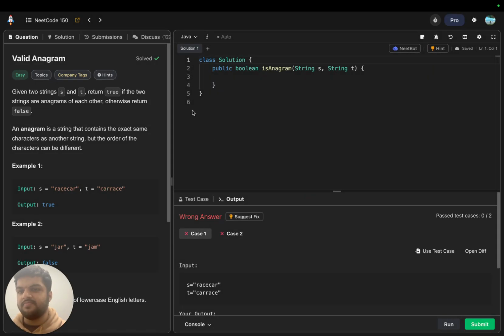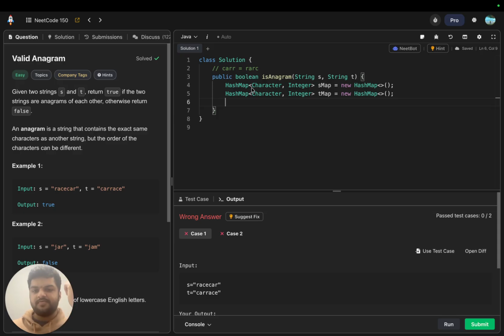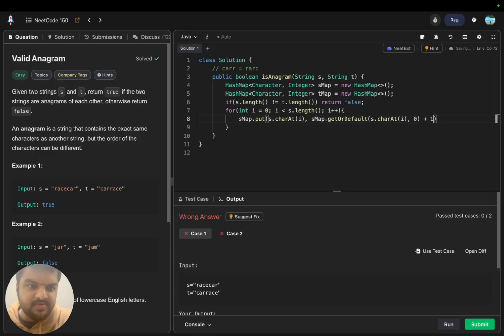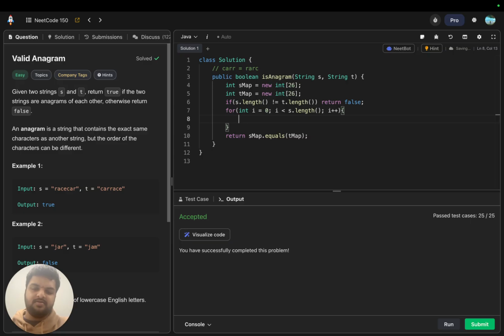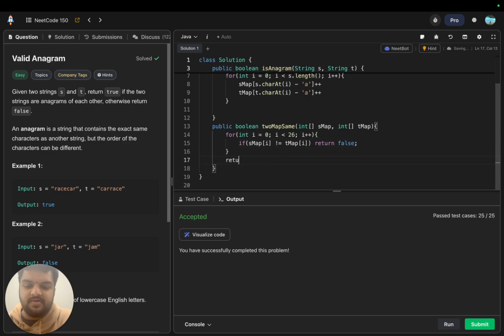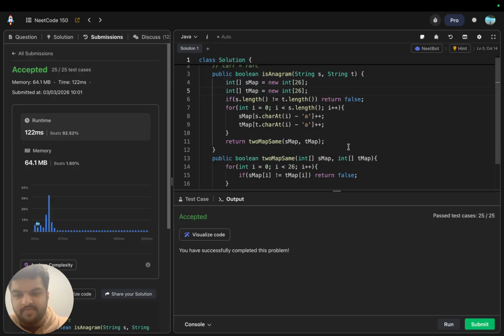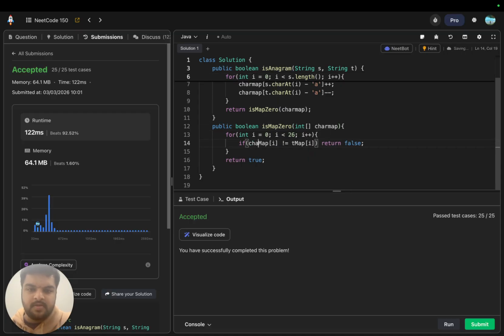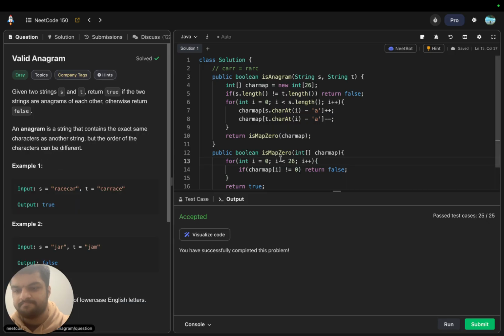Understanding Valid Anagrams Efficient Approaches and Optimizations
📌 Valid Anagram | HashMap vs Frequency Array | Java DSA Interview Question

In this video, we solve the "Valid Anagram" problem step by step and break down the optimal approach used in coding interviews.

An anagram is a word formed by rearranging the letters of another word using the exact same characters.

🔍 What You’ll Learn:

Brute force thinking approach

Optimized solution using HashMap

Even faster solution using a frequency array

How to think about character counting problems in interviews

Clean and production-style Java implementation

⚡ Key Pattern:

This problem teaches the powerful frequency counting pattern, which is heavily used in:

Sliding Window problems

Permutation-based questions

String comparison problems

Hashing interview questions

📦 Space Complexity: O(52) first 2 approaches or O(26) for last approach overall O(N)